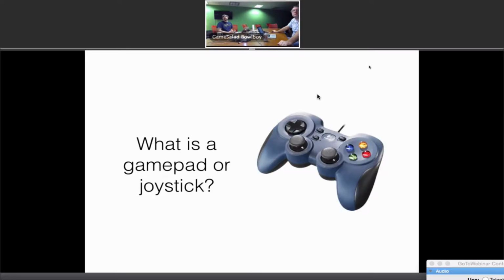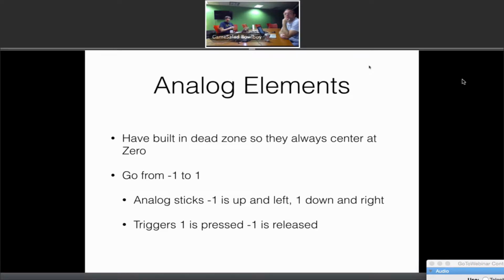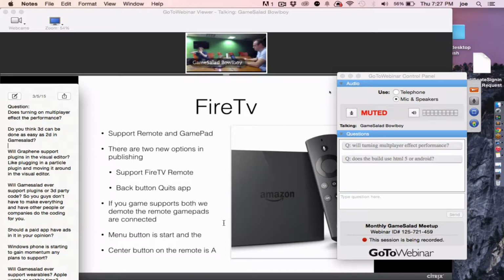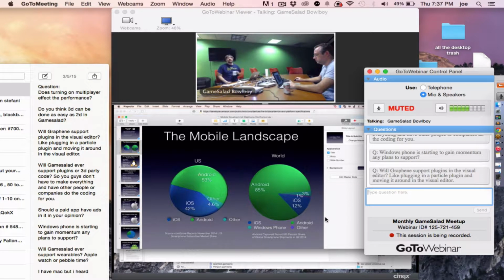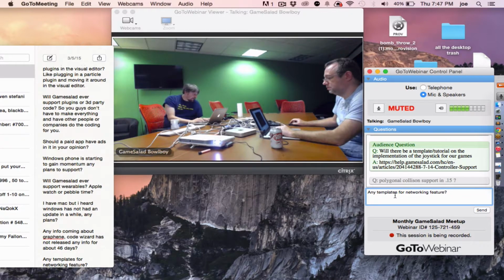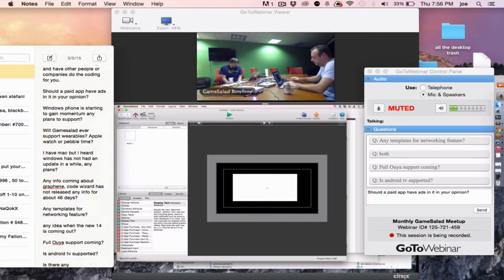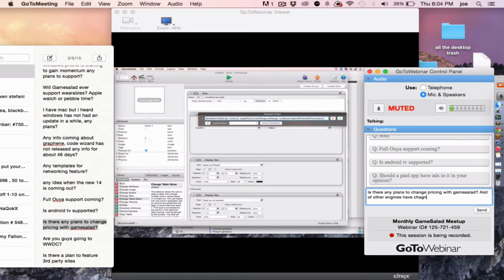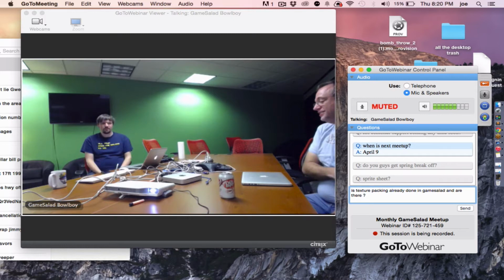Gamesalad meetup 3-5- 2015